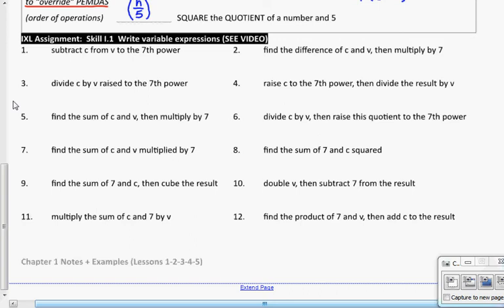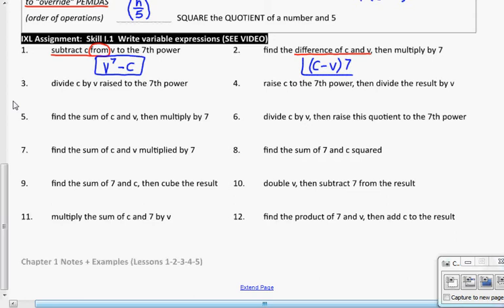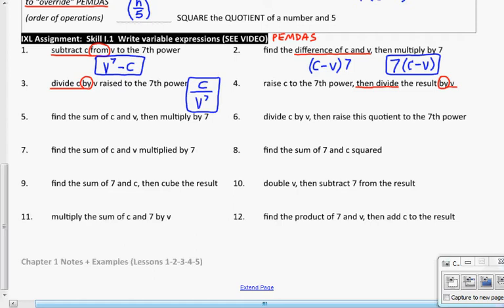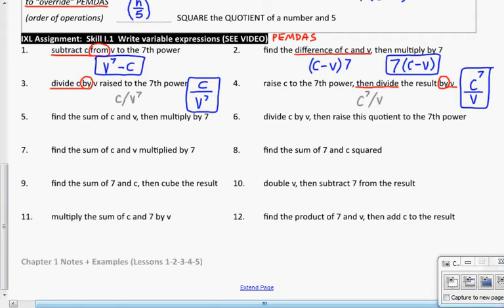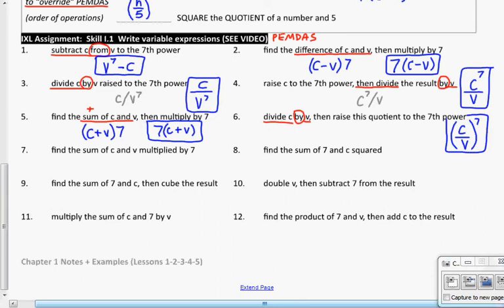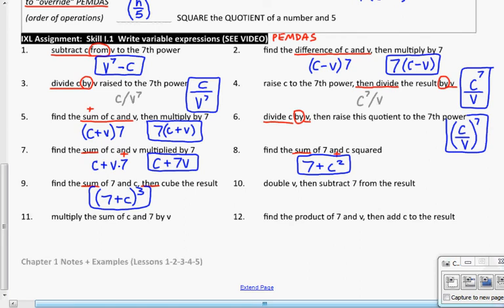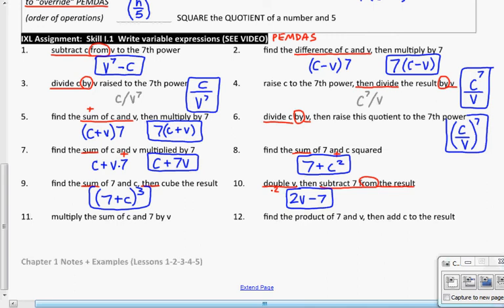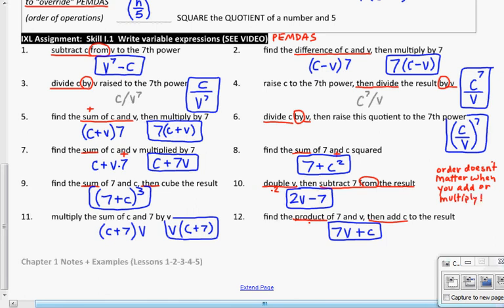Algebra Chapter 1 IXL Skill I 1 Write variable expressions